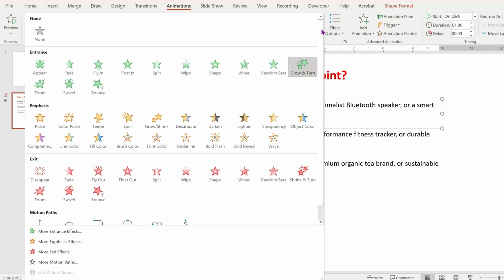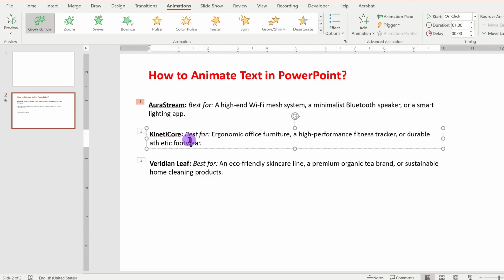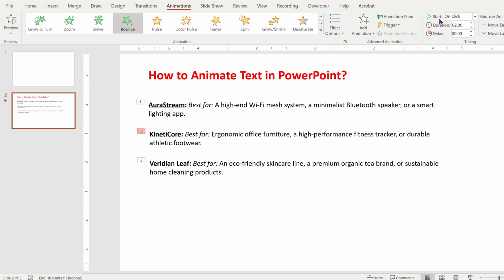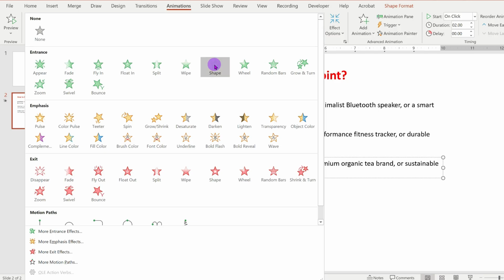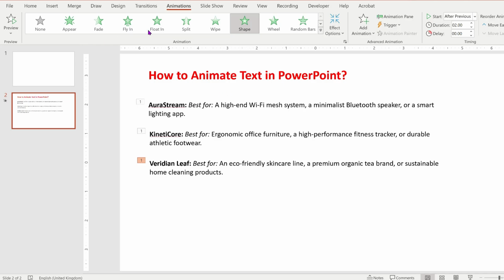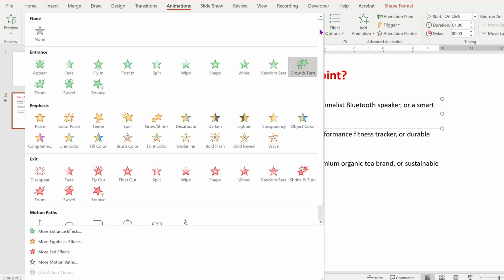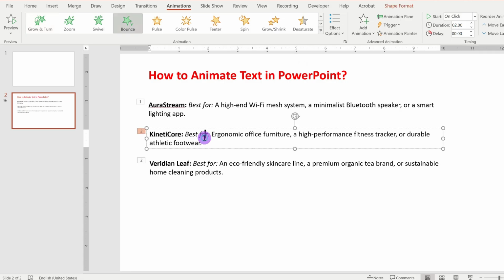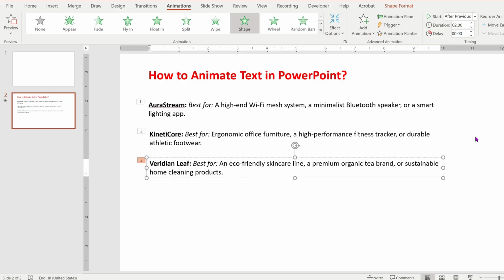How to Animate Text in PowerPoint | Stop Making Boring Slides! Master PowerPoint Text Animations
Want to make your presentations stand out? In this tutorial, I’ll show you how to move beyond basic presets and create professional text animations in Microsoft PowerPoint.